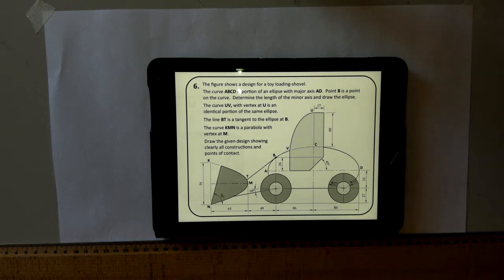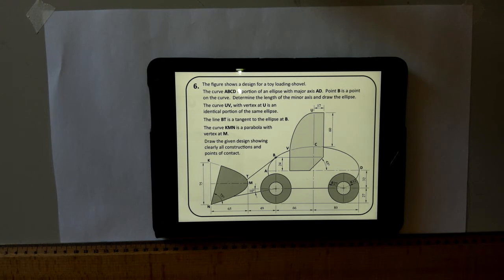HL 2018 Section B Q6